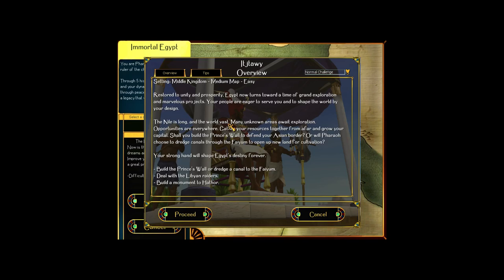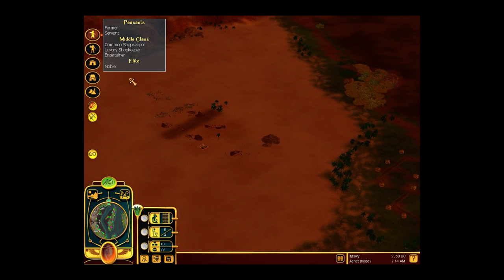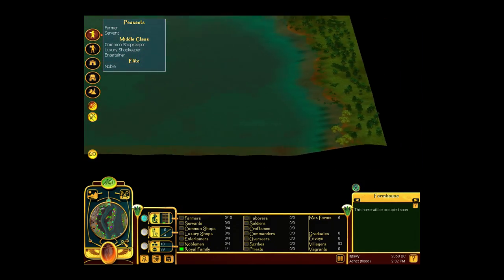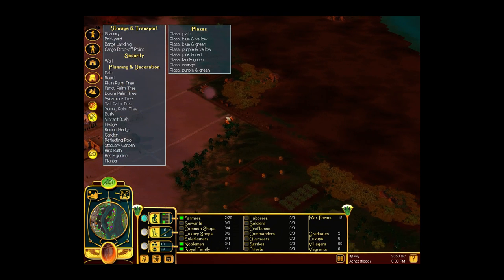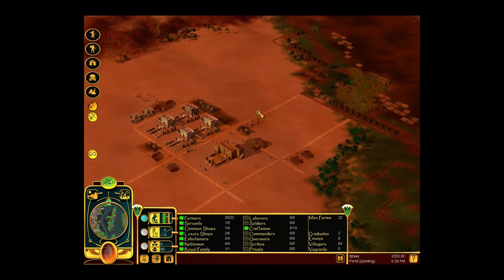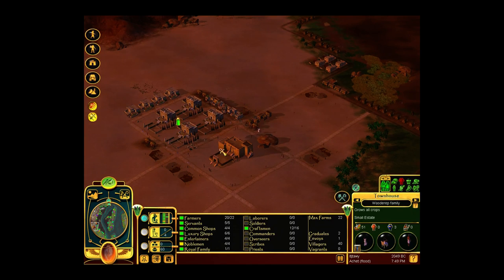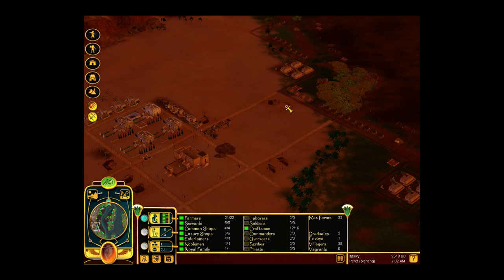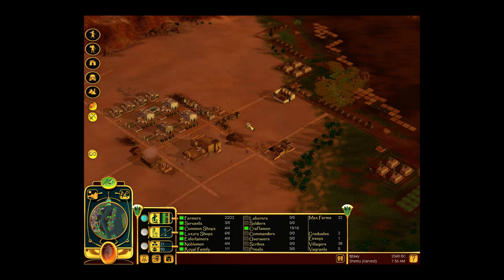Lets Play Immortal Cities, Children of the Nile, Itytawy part 1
A Lets Play of Children of the Nile. An Old City Builder with Ancient Egypt as the Theme

Mission 3 in the Easy Campaign, Itytawy

Build a Canal of the Prince´s Wall,
Defeat Libyan Raiders,
Construct monument to Hathor